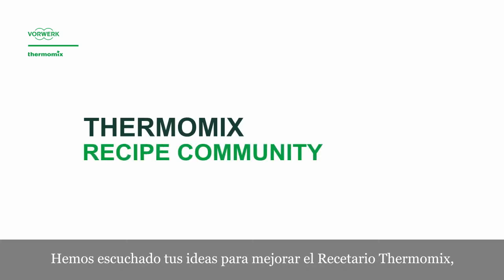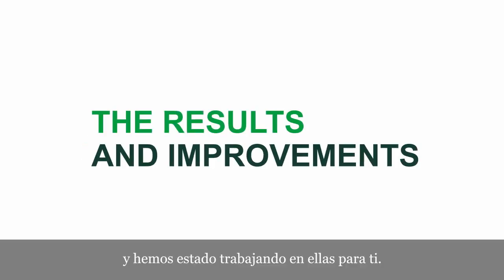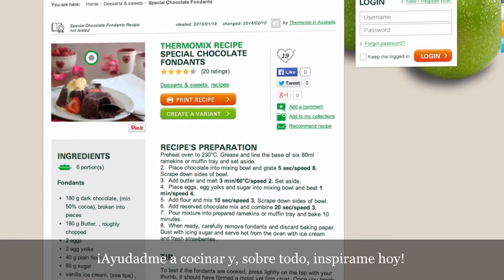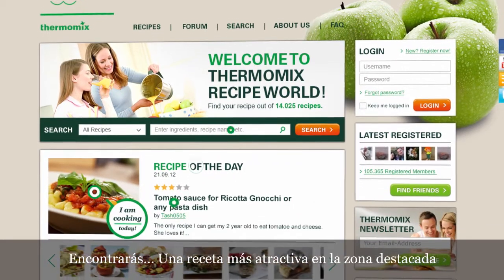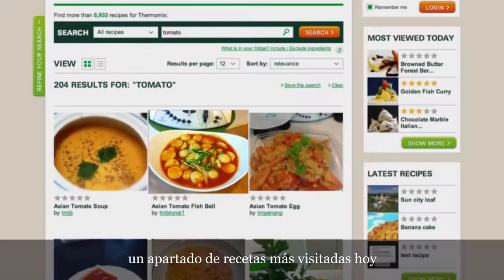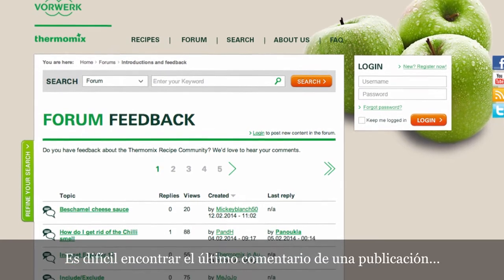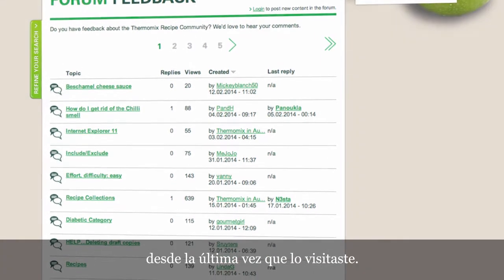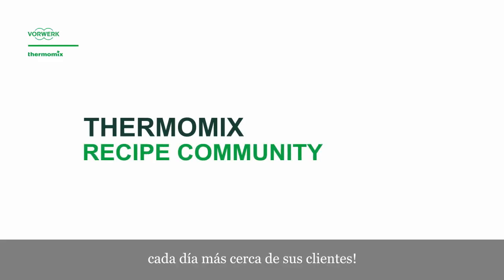Thermomix - Recipe Community - ES